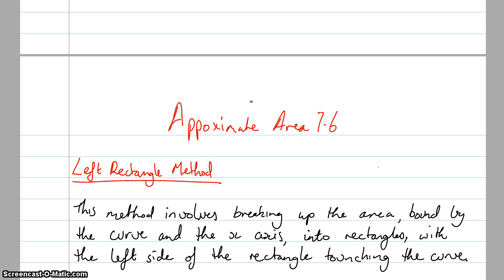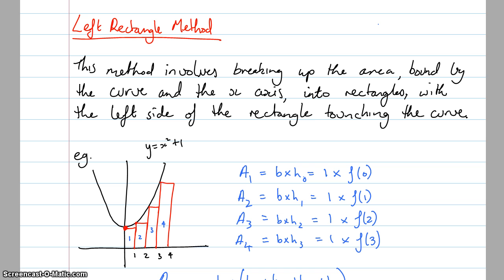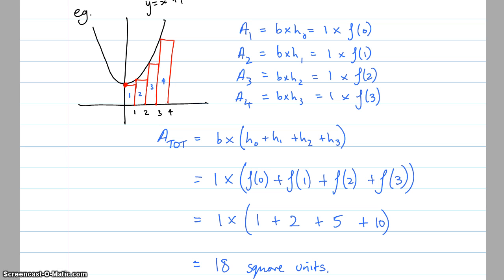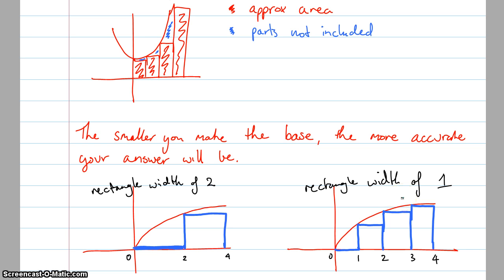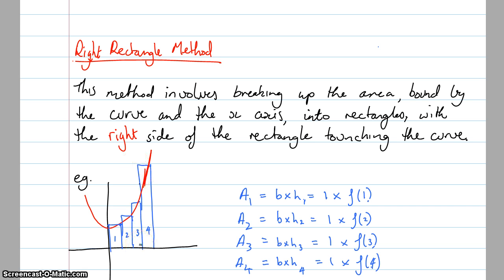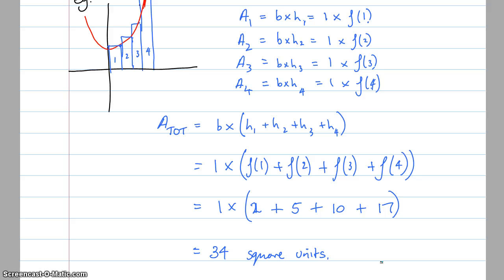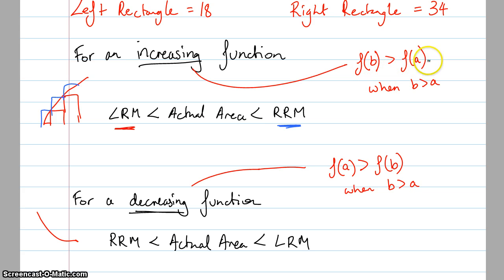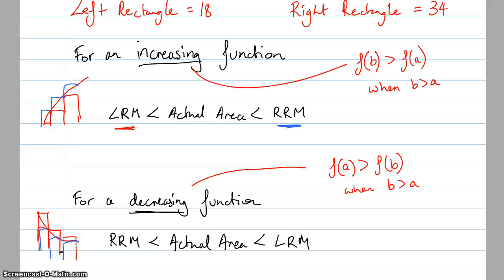Integration approximating the area under a graph Ch 7-6